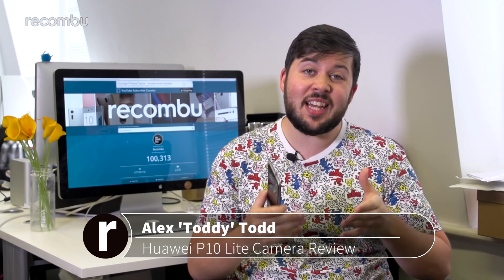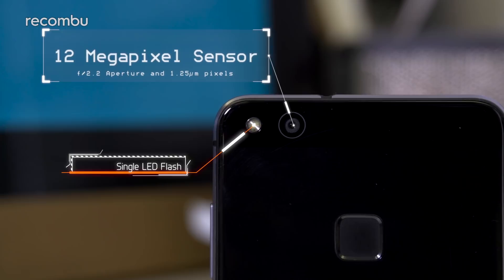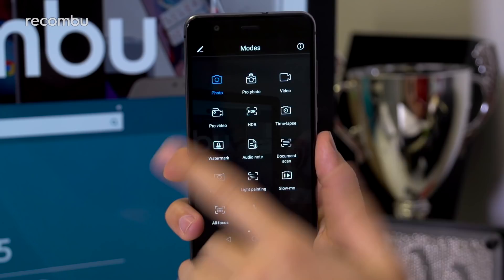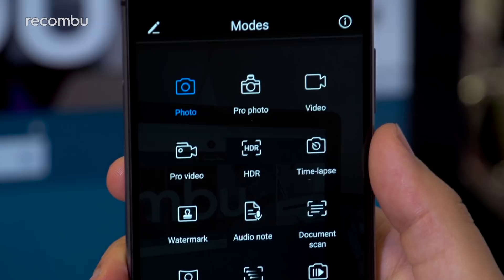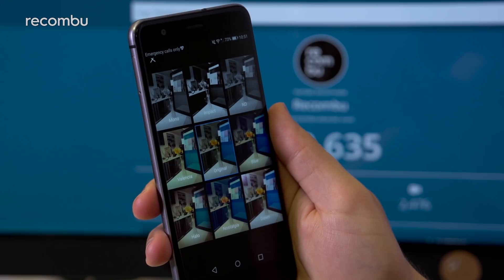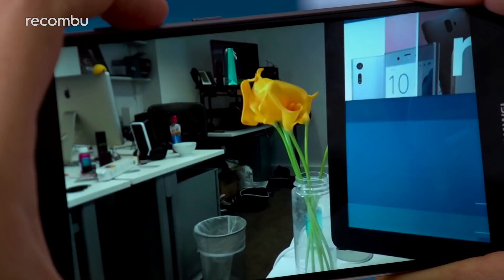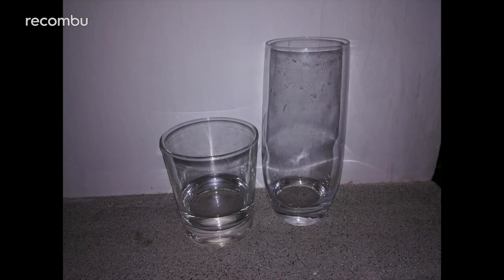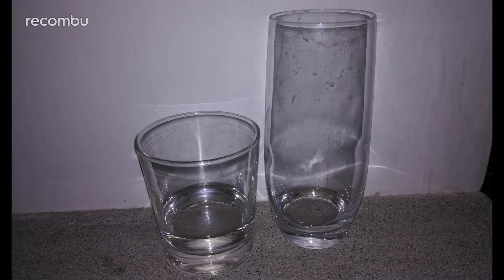Huawei P10 Lite Camera Review: As good as a Leica?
Huawei P10 Lite camera review: We test the P10 Lite's single-lens 12-megapixel camera and 8-megapixel autofocus snapper, complete with photo and video samples.

The Huawei P10’s second-generation dual Leica camera is completely absent from the simpler P10 Lite. Does a more sedate set of snappers undermine an otherwise solid smartphone or you can still snap happy with the P10 Lite’s camera setup? Here's our in-depth analysis.

Check out our full Huawei P10 Lite video review or read the written camera review (with samples)